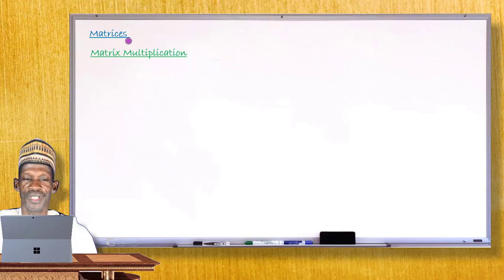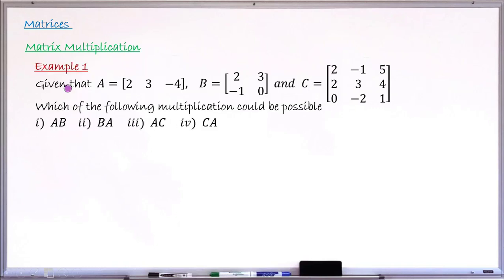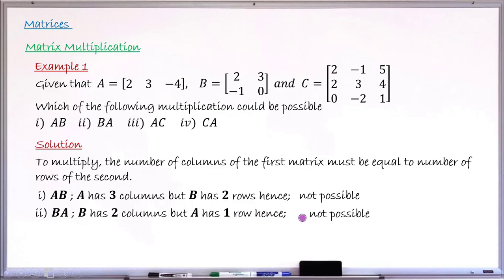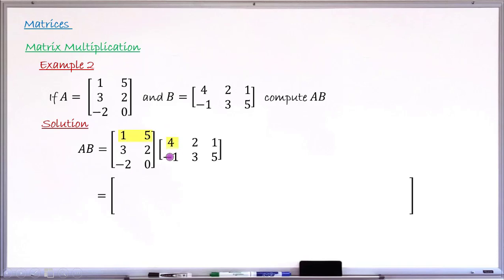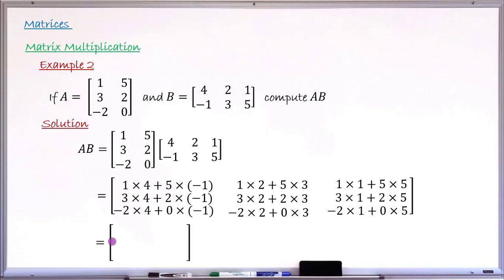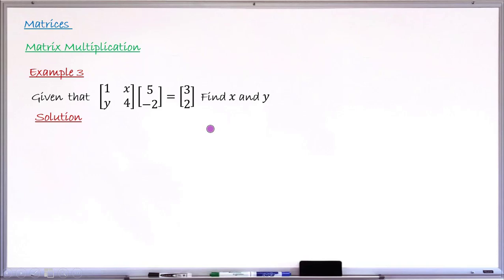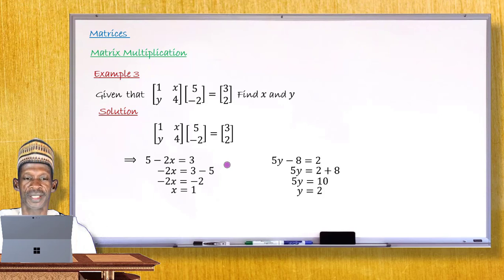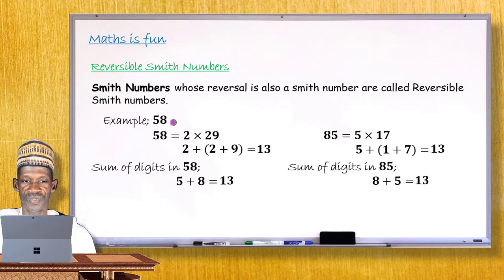How to Multiply Two Matrices | MyEduMarket MathsClass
In this lesson you learn how to perform multiplication of two matrices